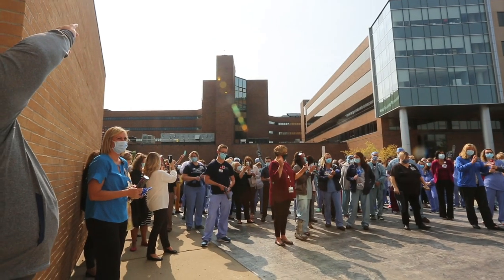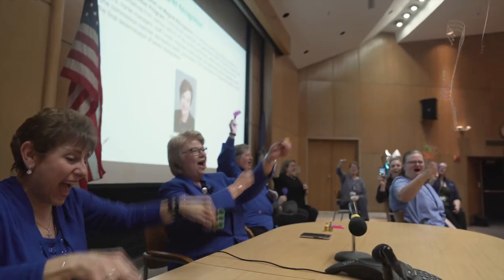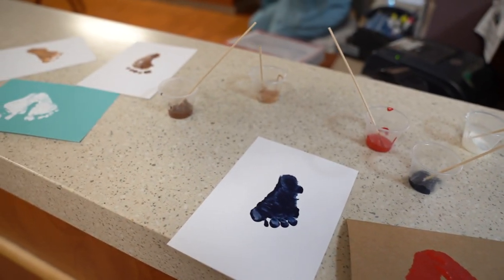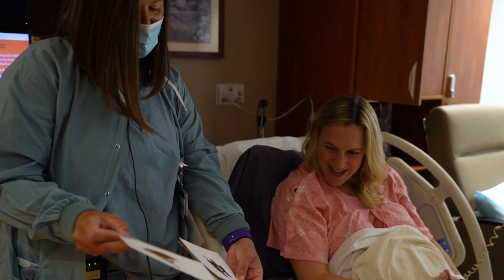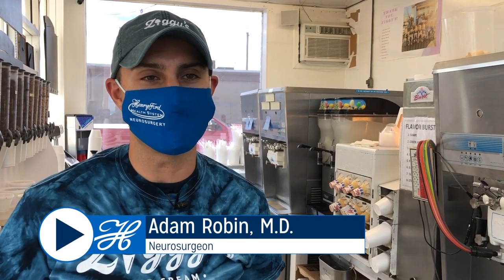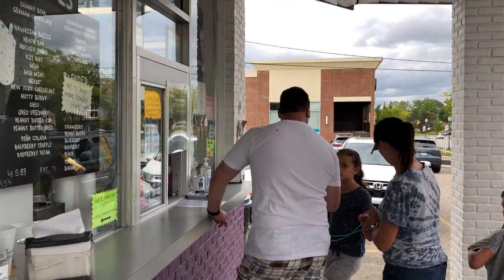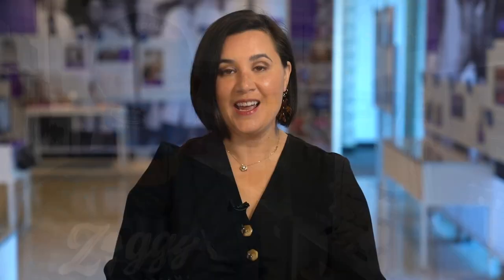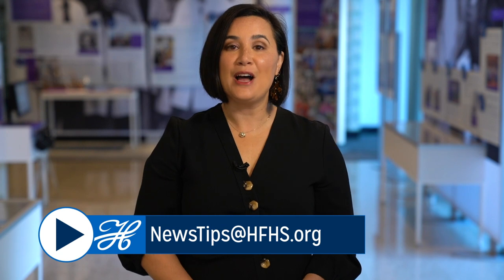Henry Ford Health System News 10/8/2020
Henry Ford Health System News showcases our team members' accomplishments and our values of compassion, innovation, respect and results.
Skip to the Stories:
0:19 Henry Ford Pushes for System-wide Magnet Status
1:06 Labor and Delivery Nurses Bring a Creative Touch to Care
2:31 Patient Puts Neuro Team to Work Scooping Ice Cream
4:00 Teammates Get Wild for Dystonia Research